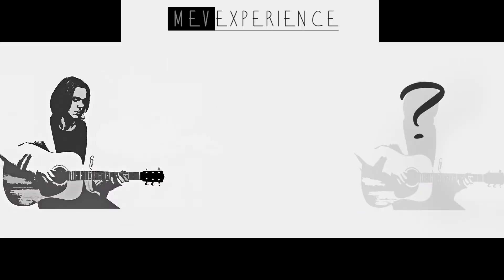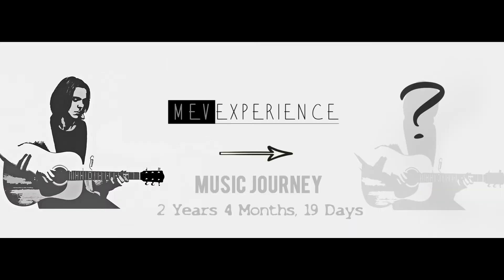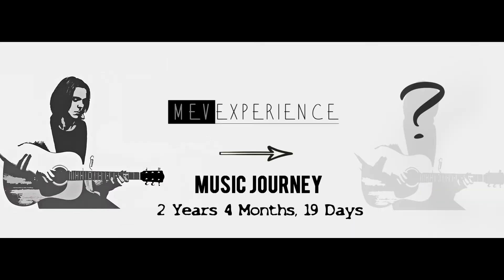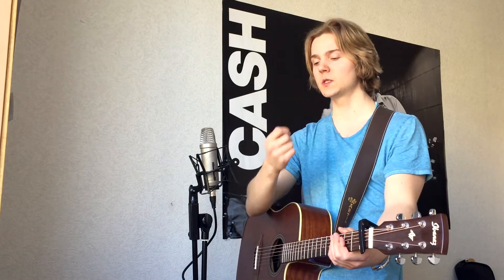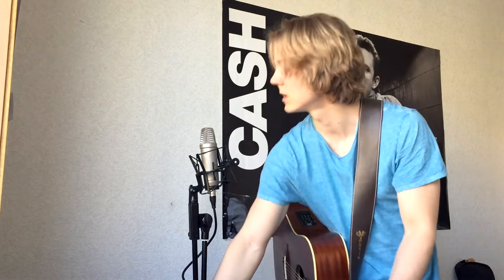Song practice #9: John Mayer - In the Blood [Meverick]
Inside look into how I practice the amazing new John Mayer tune 'In the Blood'.

What do you guys think. Should I keep on practicing it?

Know I didn't make it very far in this practice session x)

►'Wagon Wheel' cover will be still coming out this month! :)